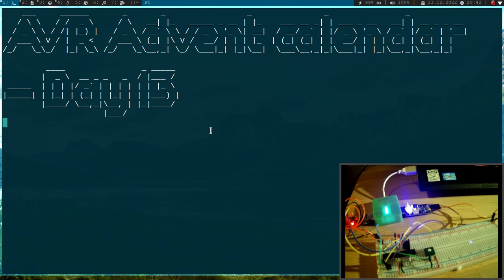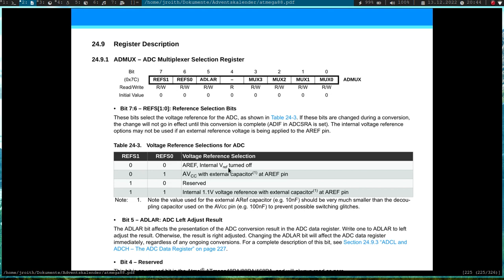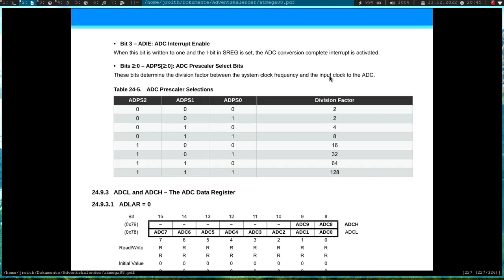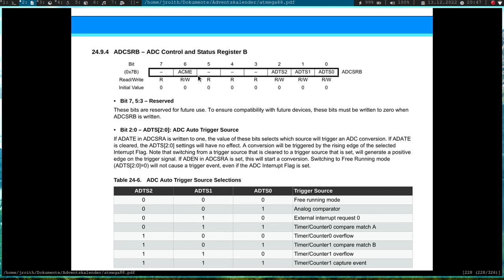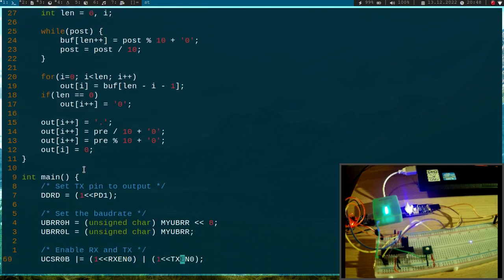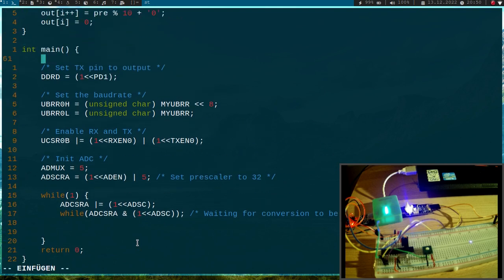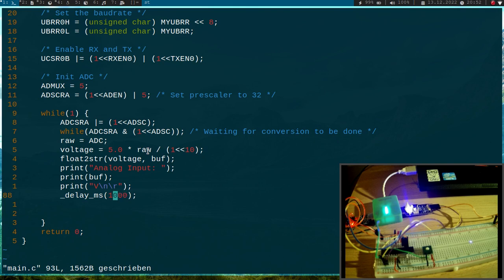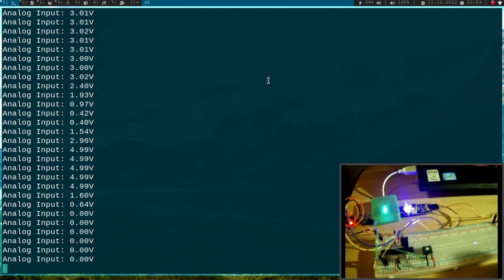AVR Advent Calendar - 13: Analog Digital converter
This video shows how to use the analog digital converter (ADC) to process analog inputs.